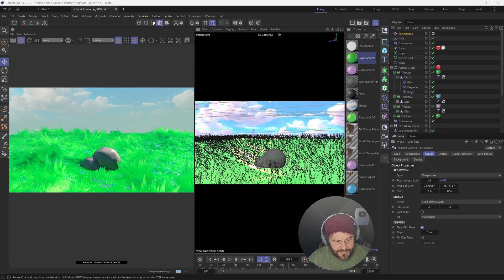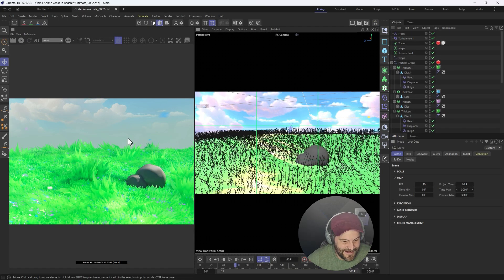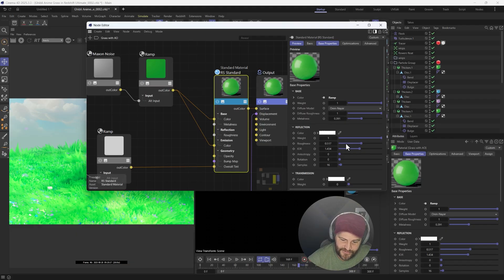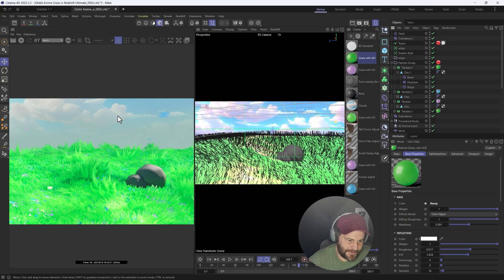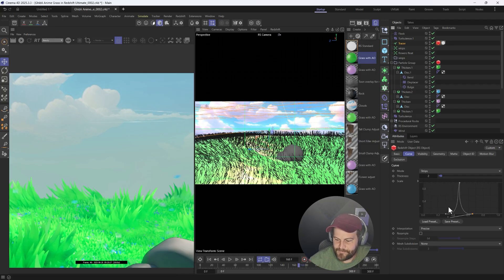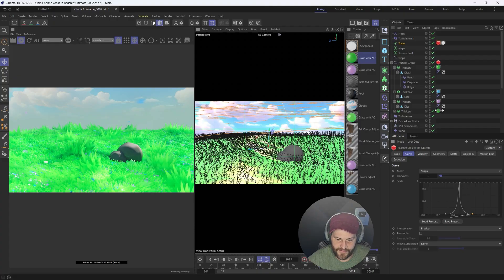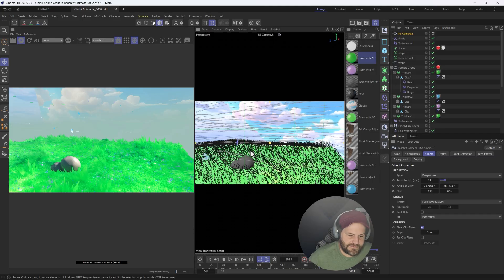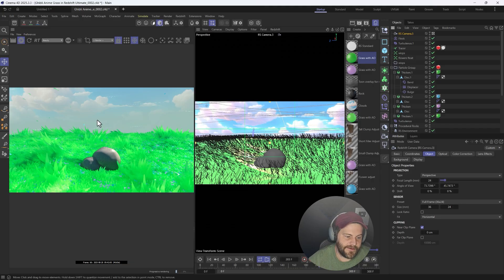Can You Make Anime Grass in C4D?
Includes Dynamic rain, 400+ RS material pack. 90 OpenPBR Glass Materials, studios, and more.

👉 What you’ll learn in this video:
A break down of creating a 3D anime looking scene in c4d with redshift

Creating Studio Ghibli inspired **3d art** is possible in **cinema4d**! I show the **3d modeling** process to create the **ghibli grass** and how to **render** it.